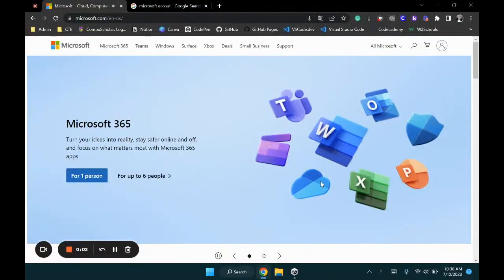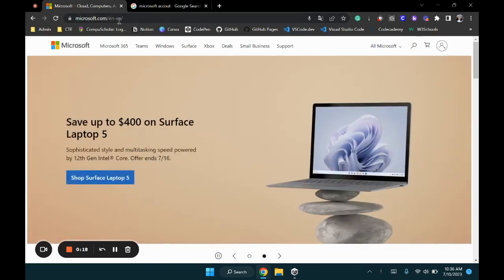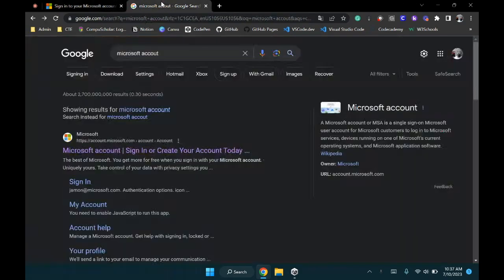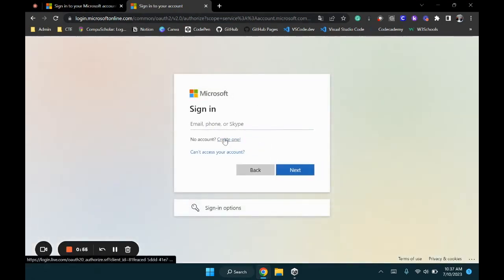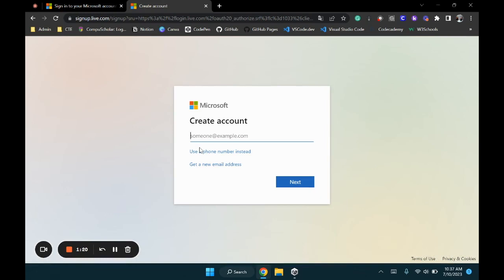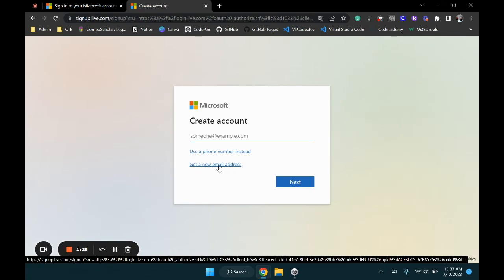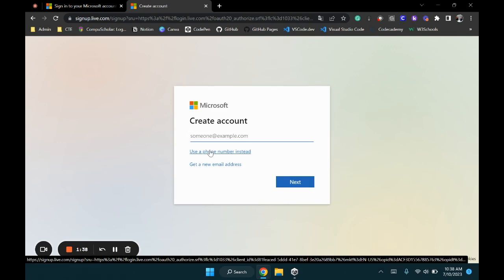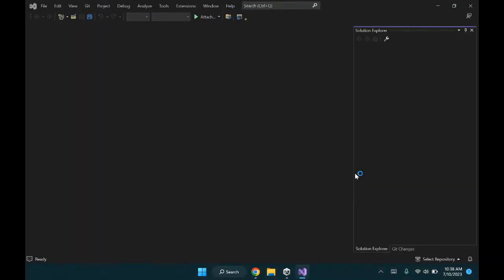Creating a Microsoft Account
In this video I will have us create a Microsoft account in order for us to use Visual Studio 2022. In order to use this software Microsoft needs you to sign into an active account.